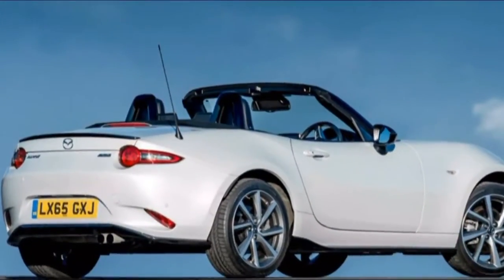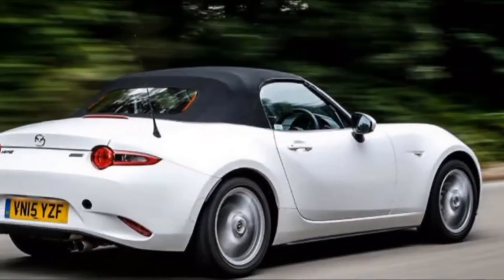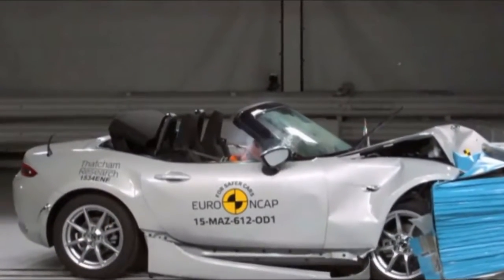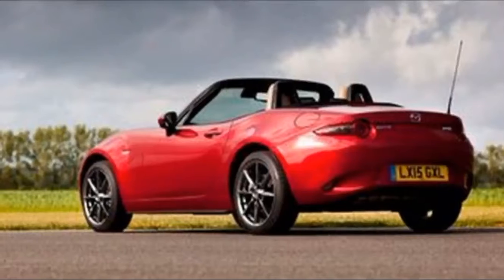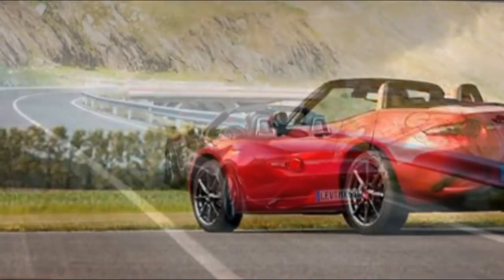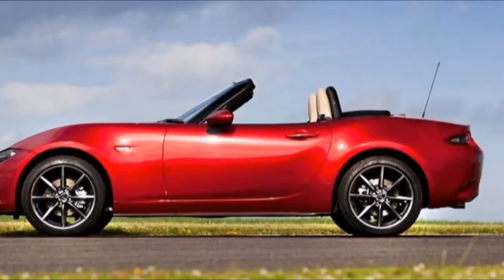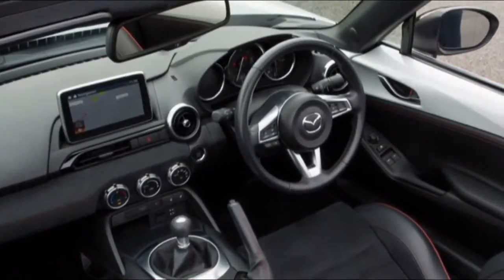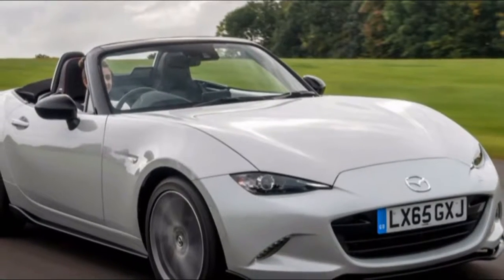[HOT COUPE] Mazda MX 5 Sport Nav+ 2.0 litre convertible